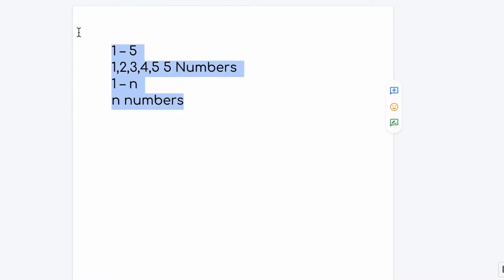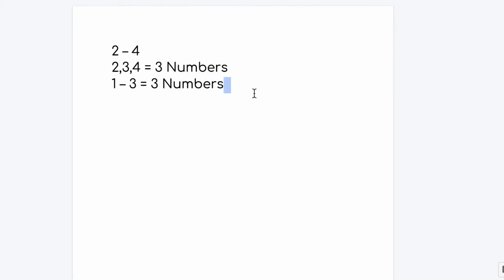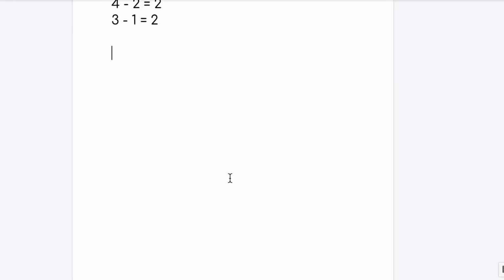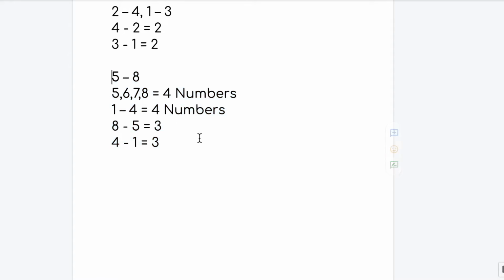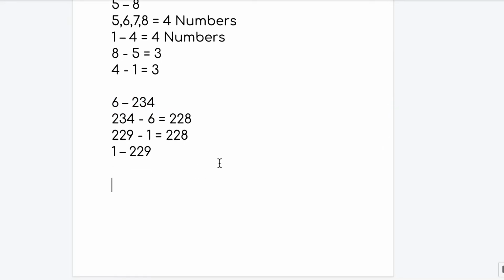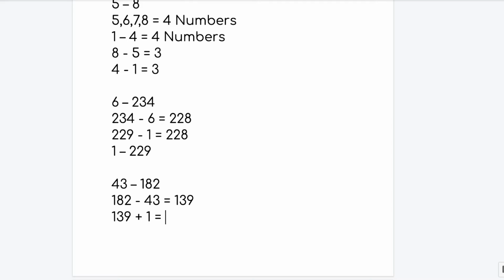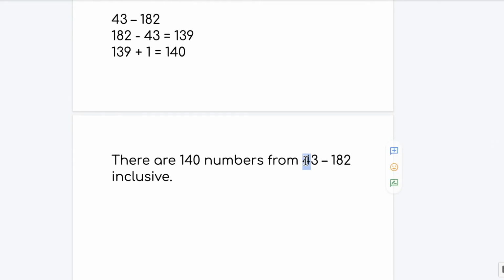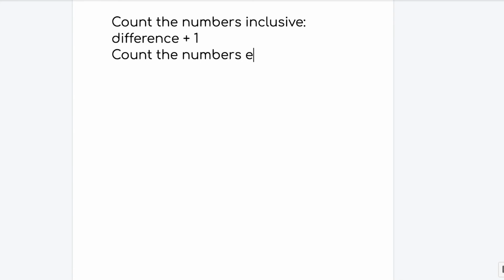Counting Groups of Consecutive Numbers (Beginner Math)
This video explains how to count a group of consecutive numbers.